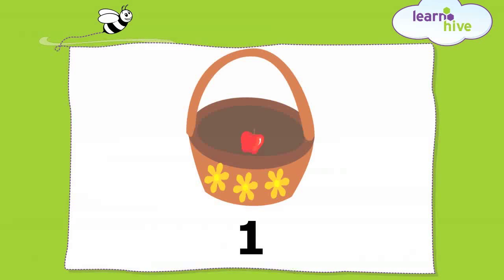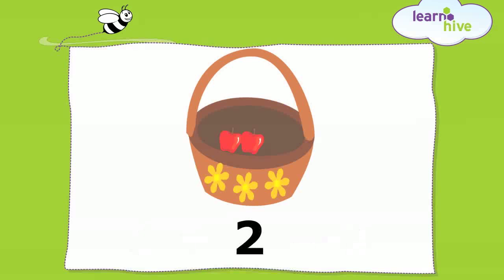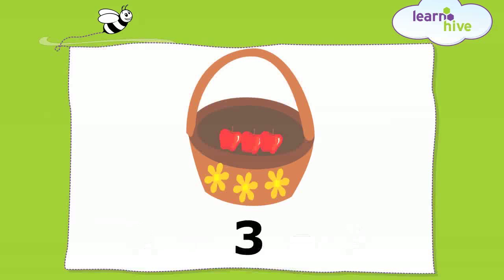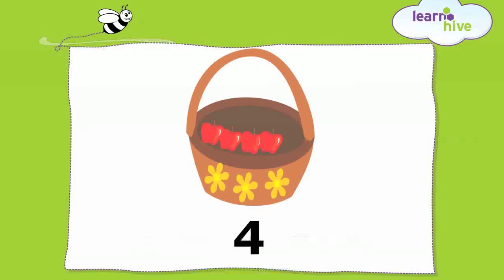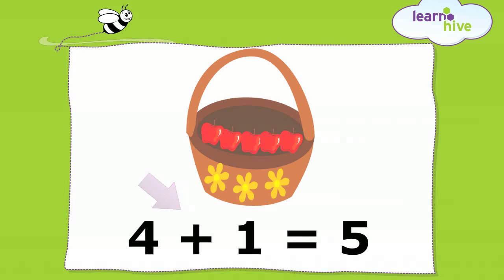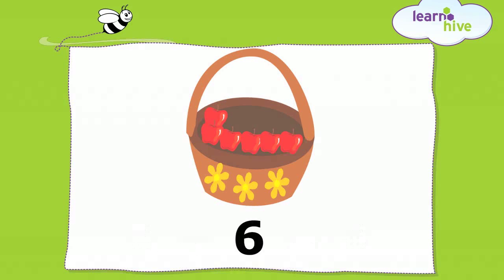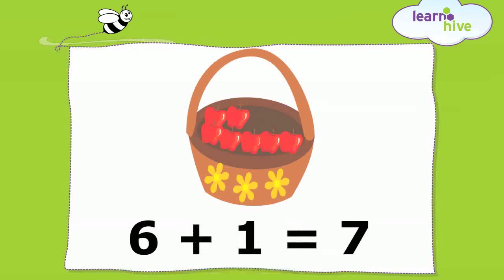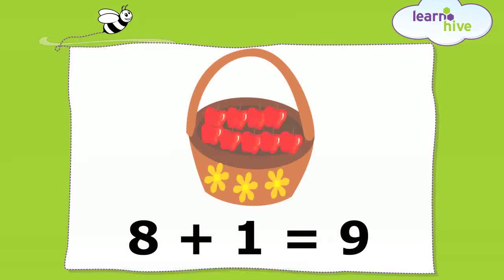Addition for Kindergarten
This video explains the concept of addition by 1 for KG children